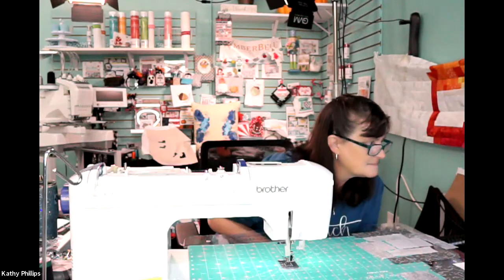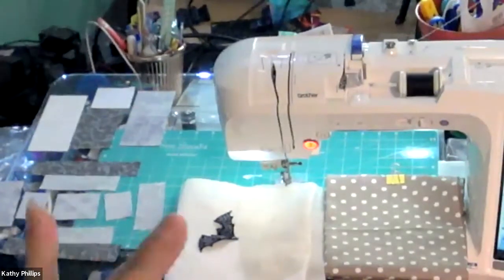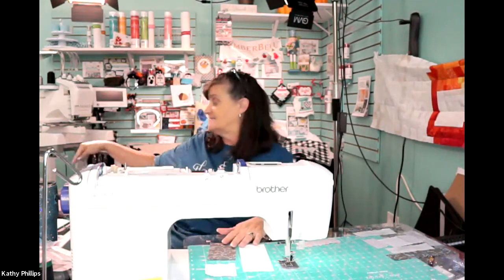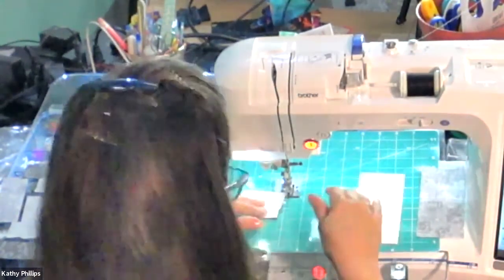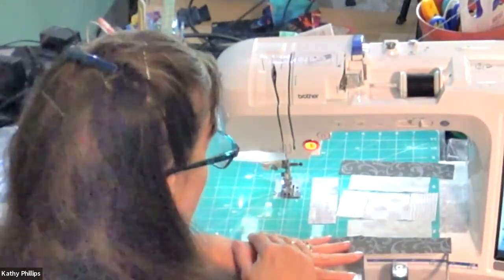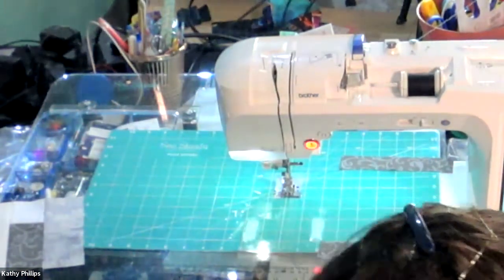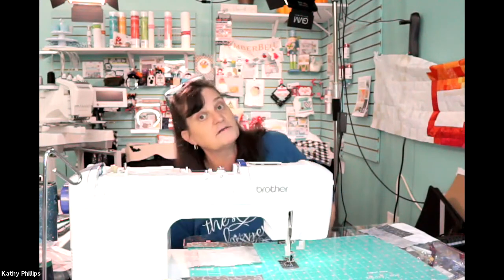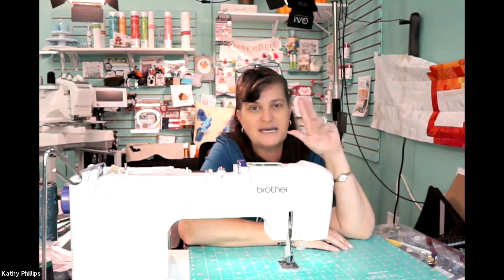Make the Cut - Week 26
Each week we will show you how to put together 2 blocks of the Make the Cut quilt!  There are 100 Blocks and this will be 50 weeks of videos!  We will not tell you sizing you must buy the pattern.